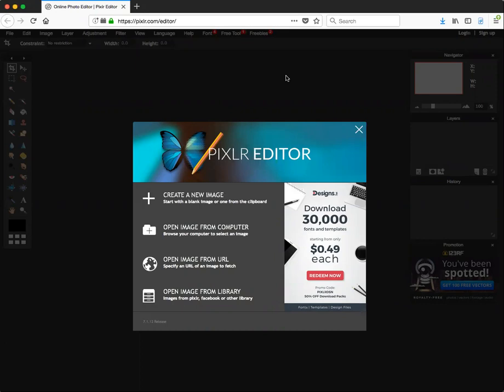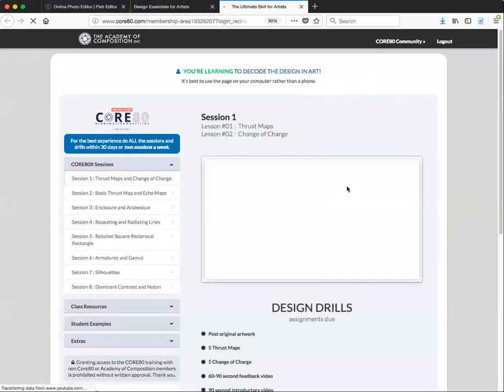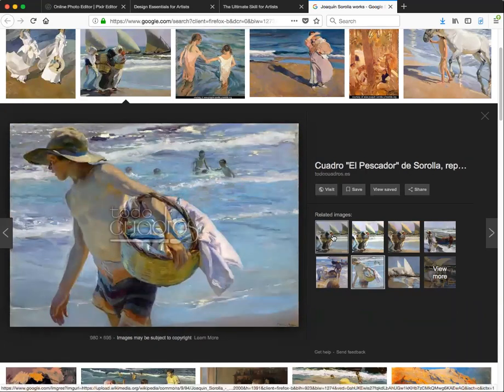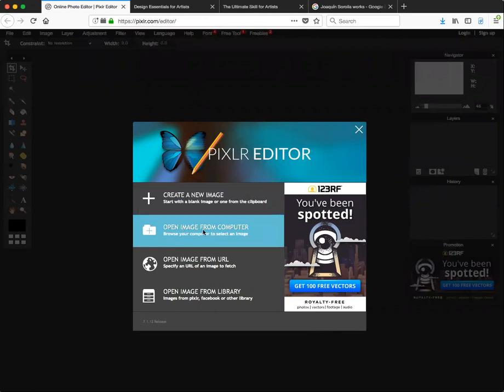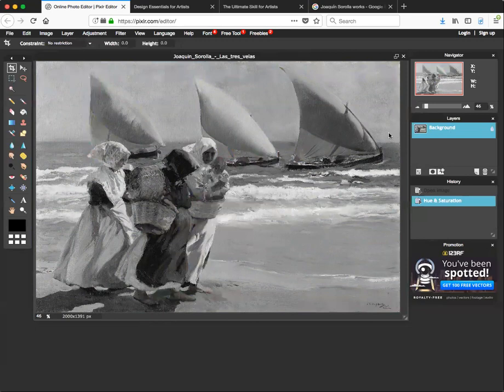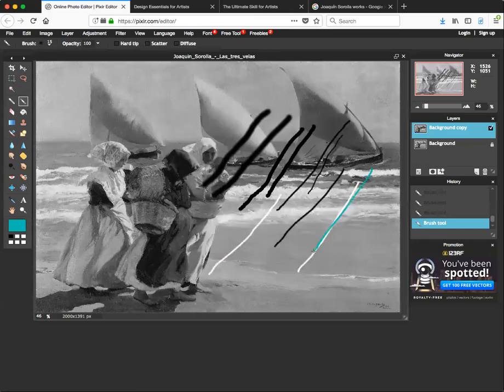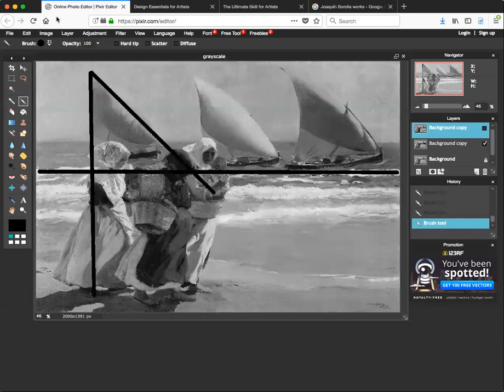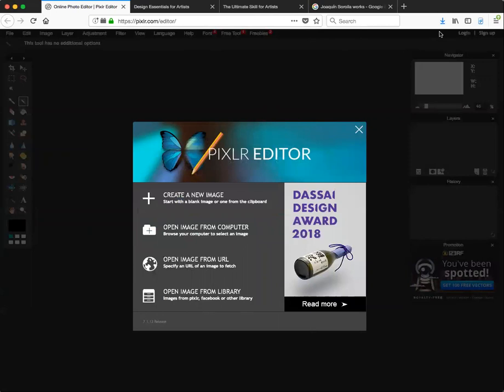Free Online Photo Editor ( Pixlr.com/editor )